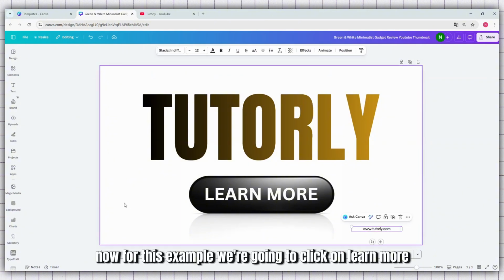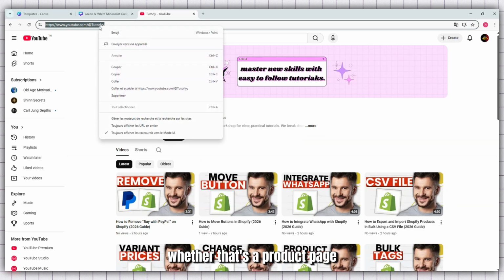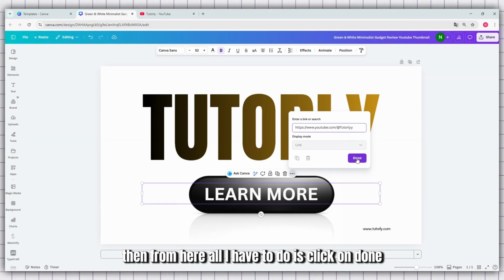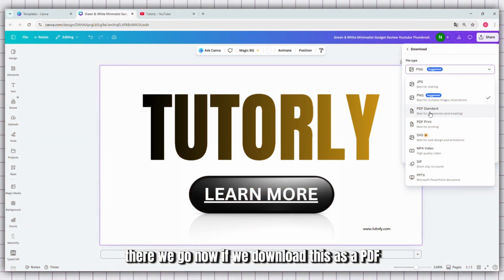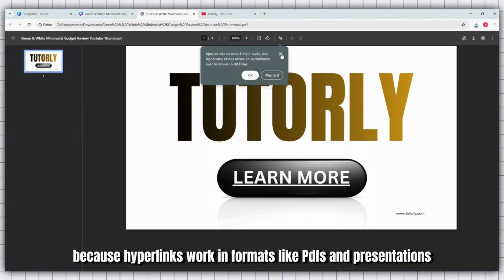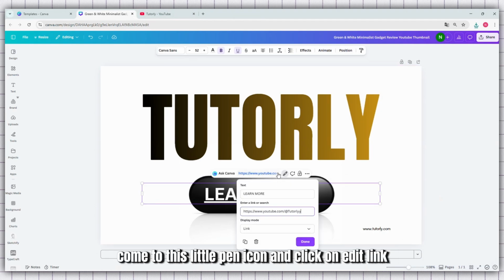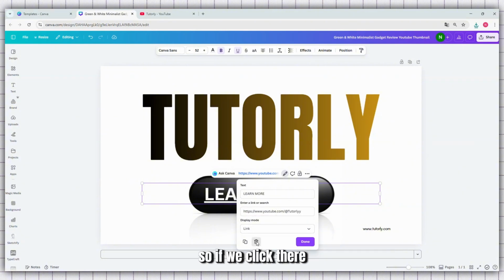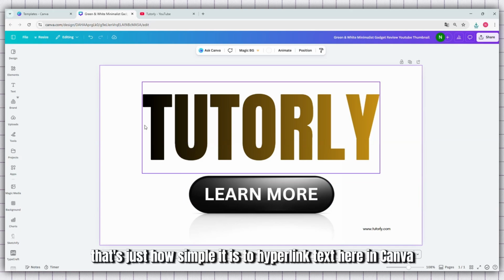How To Hyperlink Text In Canva (2026 Guide)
Discover the power of Canva hyperlinking in 2026 and take your design skills to the next level. Learn how to create interactive and engaging designs with ease, from linking text and images to creating clickable buttons and more. Whether you're a beginner or an experienced designer, this video will show you the latest features and techniques for using hyperlinks in Canva. Get ready to unlock new possibilities and enhance your visual content with Canva hyperlinking. Watch now and start creating stunning designs that drive results.